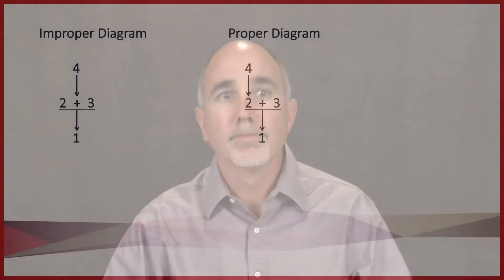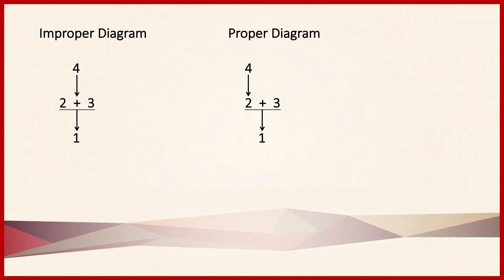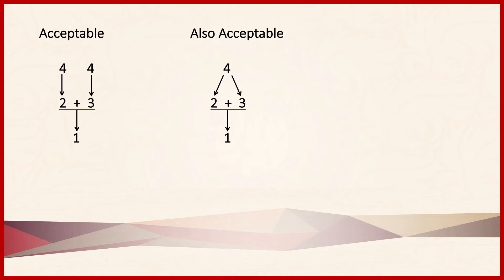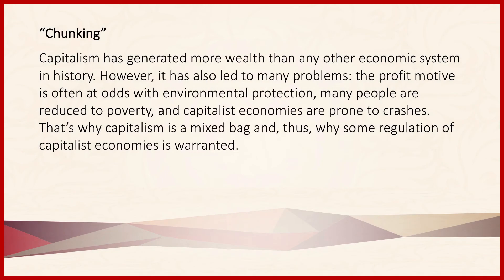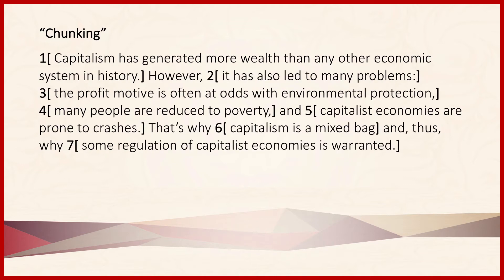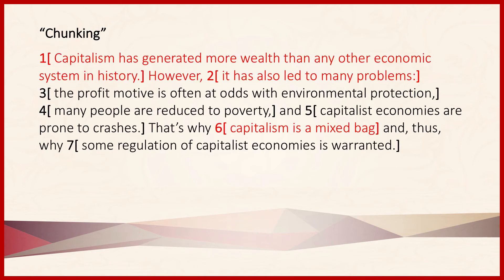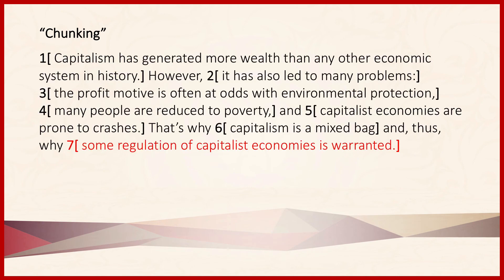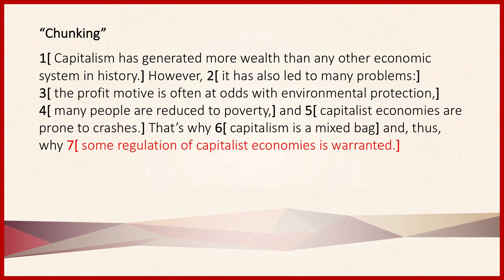Section 2.2 Diagramming Compound Arguments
A short tutorial on how to transfer the skills of constructing Beardsley Diagrams to compound arguments.